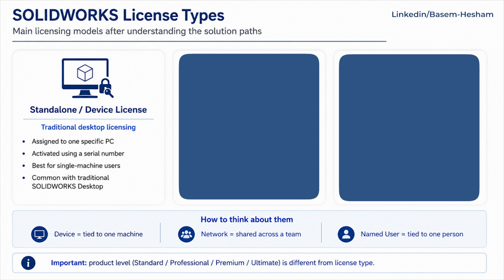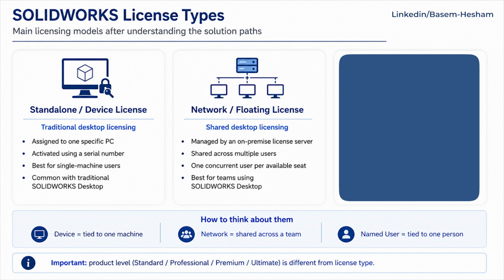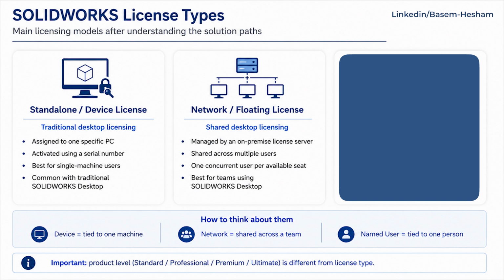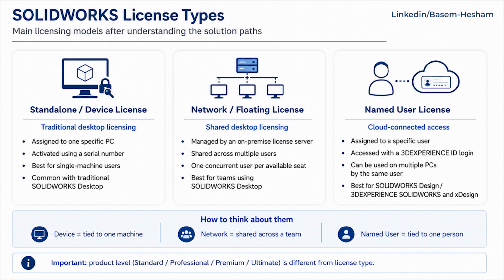The Complete Guide to 3DEXPERIENCE and SOLIDWORKS - Part #7 - SOLIDWORKS License Types.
hashtag#3DX hashtag#3DExperience hashtag#SOLIDWORKS hashtag#cloud hashtag#xDesign hashtag#SW_License hashtag#SOLIDWORKS_Products